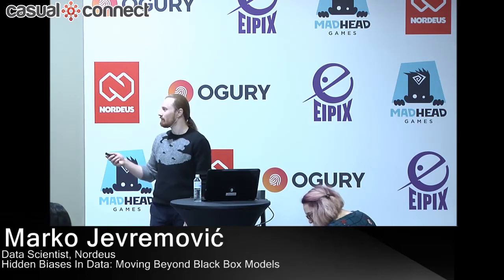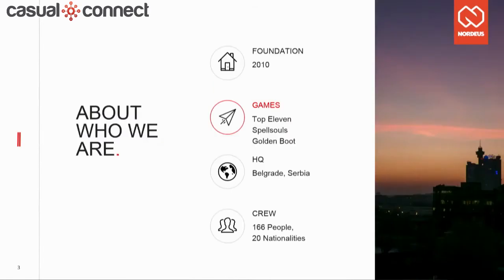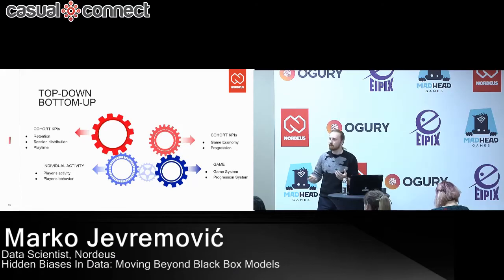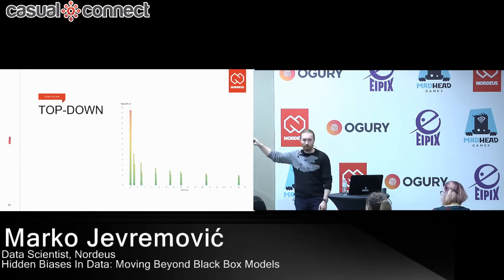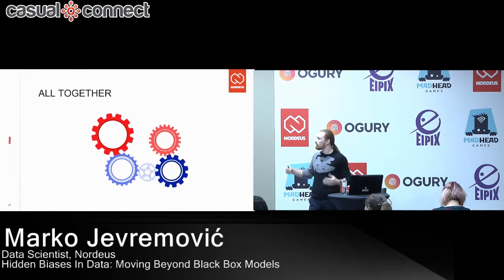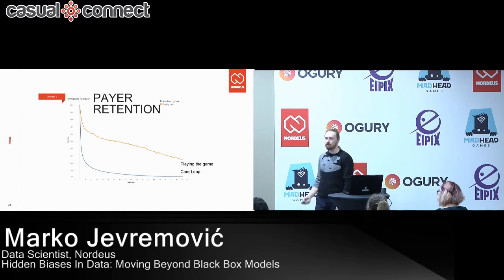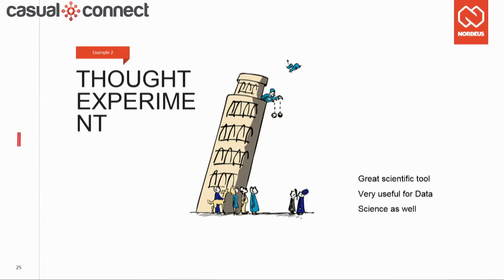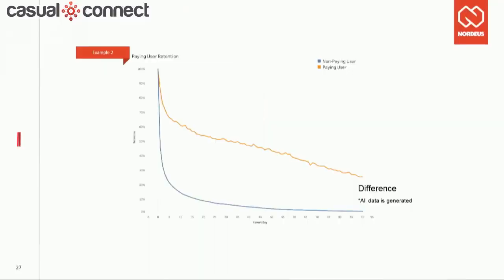Hidden Biases In Data: Moving Beyond Black Box Models | Marko Jevremović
Delivered at Casual Connect Eastern Europe 2018. Successfully designing the user progression and balancing the game economy is a significant challenge in the production of free-to-play games. This talk will unveil a specially built simulation tool, we have designed at Nordeus, that goes a long way to solving these problems. By accurately predicting game metrics, it enriches decision-making and allows for much faster iteration times during all phases of production.